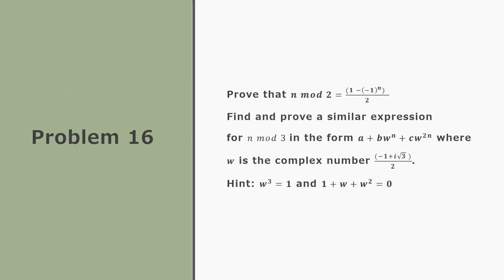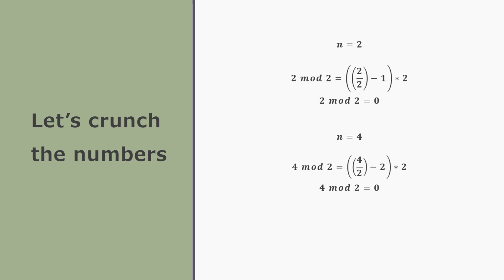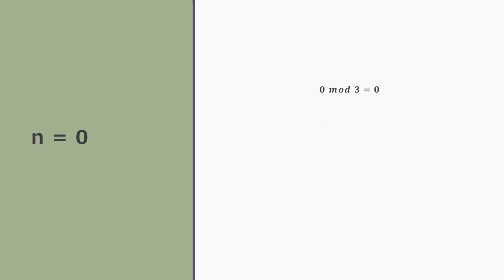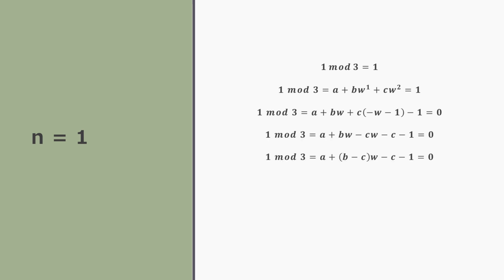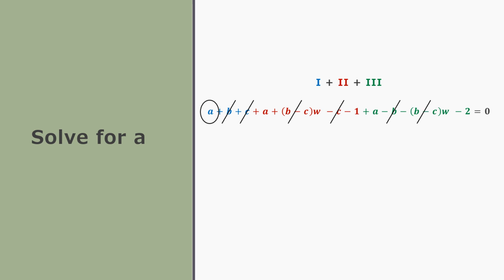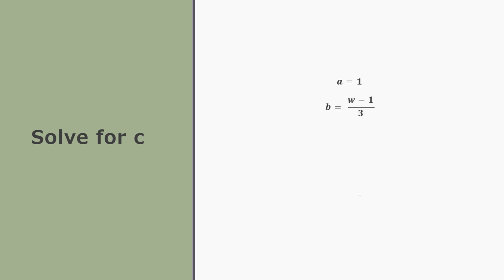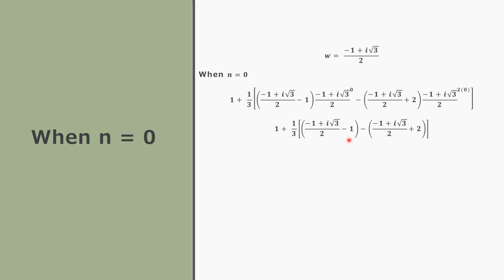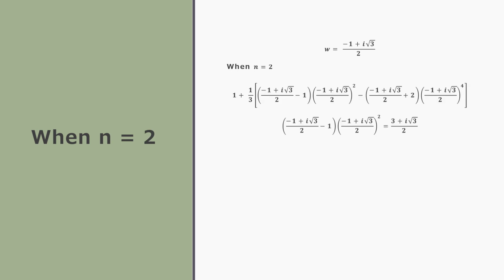Discrete Math Test 3